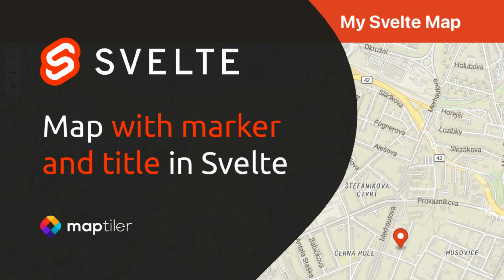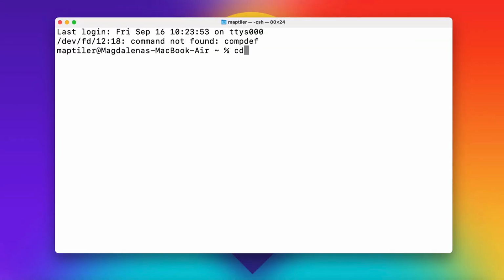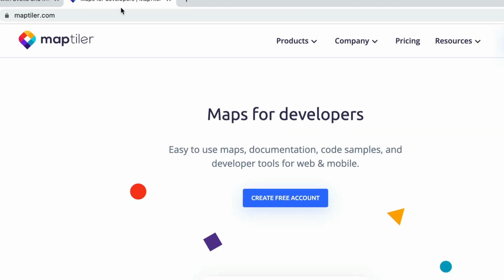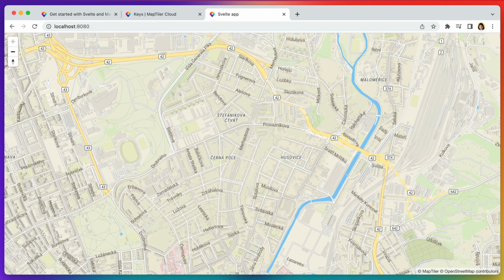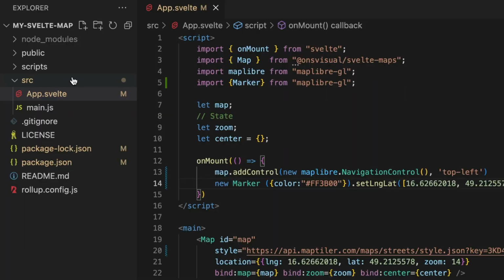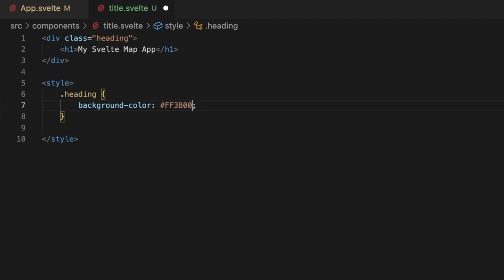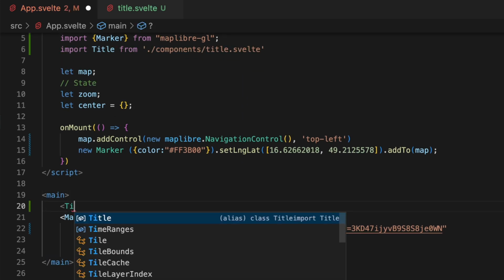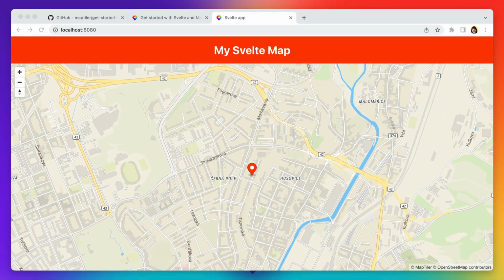Svelte map with a marker maplibre gl js | 2022 tutorial step by step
This tutorial shows how to create a map in Svelte with MapLibre GL JS and MapTiler Cloud.

Step by Step guide on how to create a Svelte map from stretch

chapters:
0:00 - 0:33 all resources that you will need
0:33 - 1:57 add a marker
1:57 - 3:48 add a title